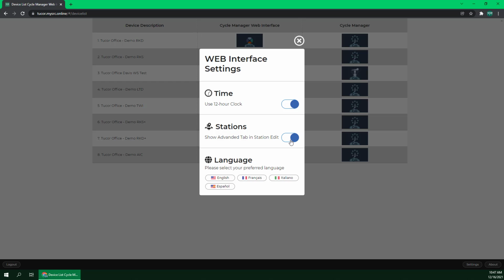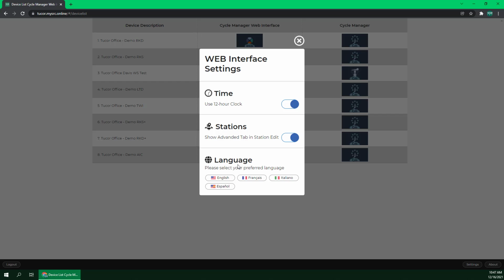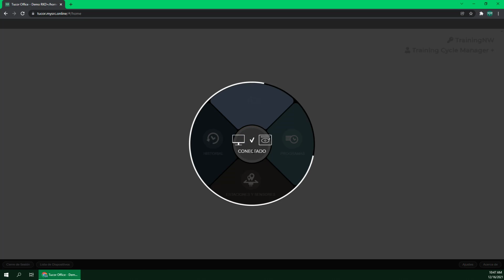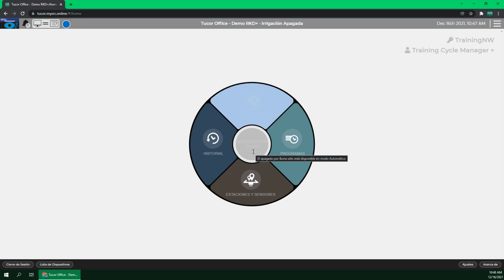Cycle Manager+: Settings (ALL Controllers)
This brief tutorial reviews adjusting Cycle Manager+ basic settings.